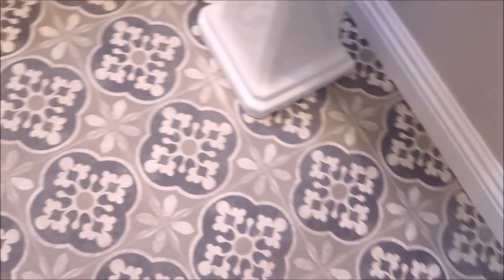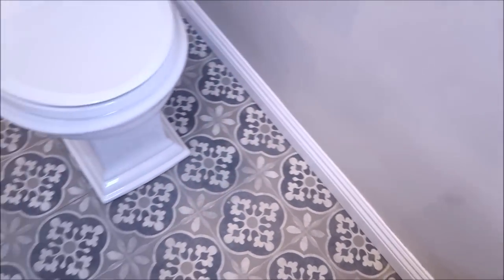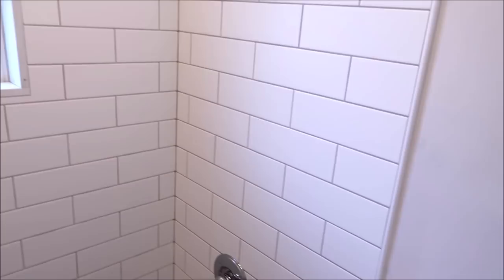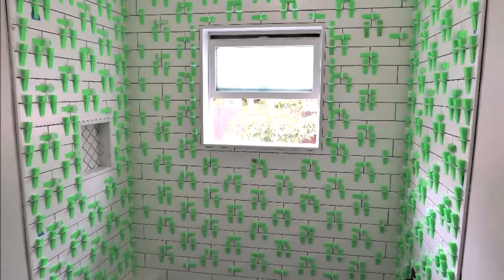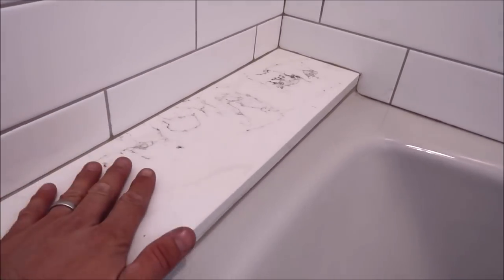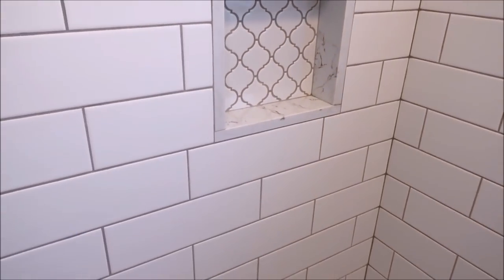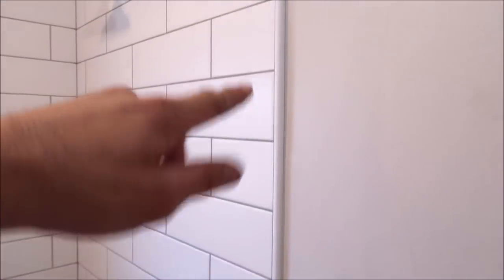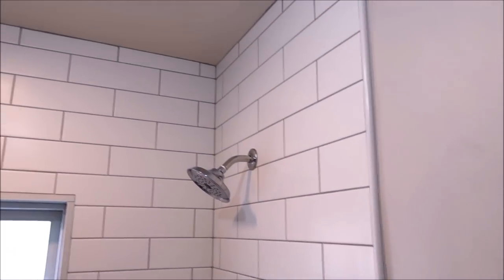Tiny Bath Design Bath & Shower Tile Ideas EP 22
Episode 22: Tiny Bath Design

Episode 22 Shower:
Shower wall tile: 4X12 Subway Ceramic
Niche, bench and window: Quartz
Trim edging profile: Schluter Rondec white PVC
Floor: Porcelain 8" X 8" decorative tile
Grout: Prism Grout. Grout Color: Oyster Gray
Shower head and valve trim kit: Delta, Chrome
Pedestal Sink with chrome faucet